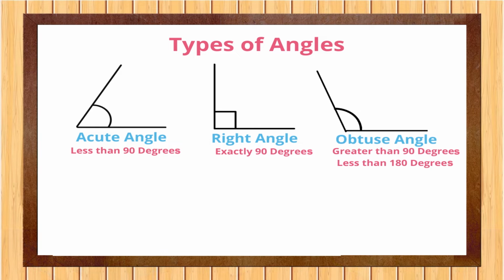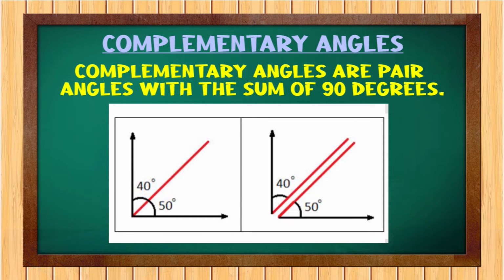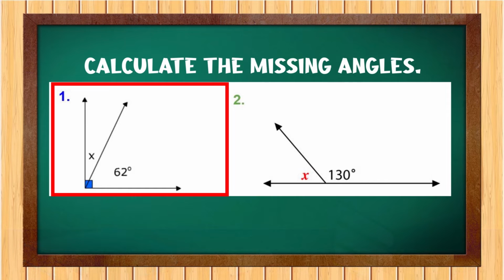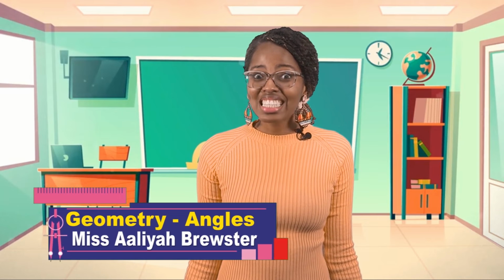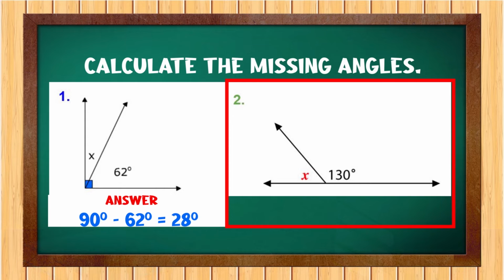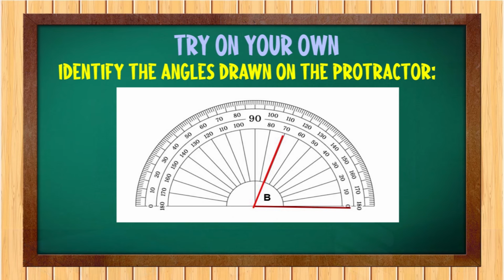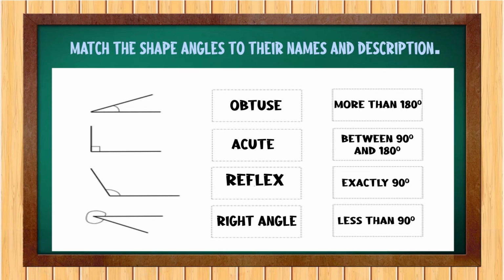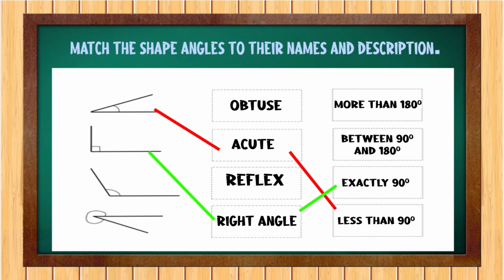Mathematics - Grade 4: Geometry - Angles